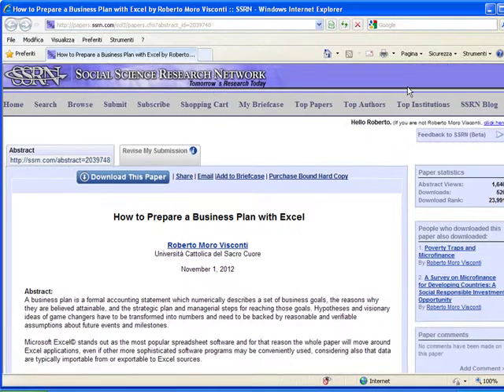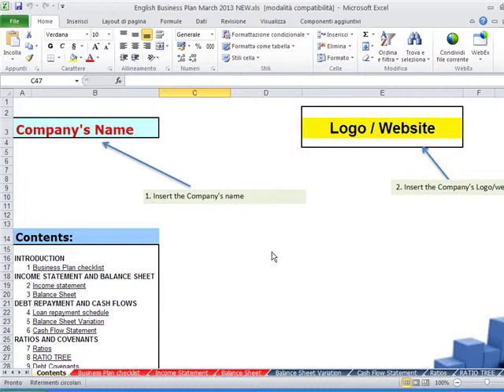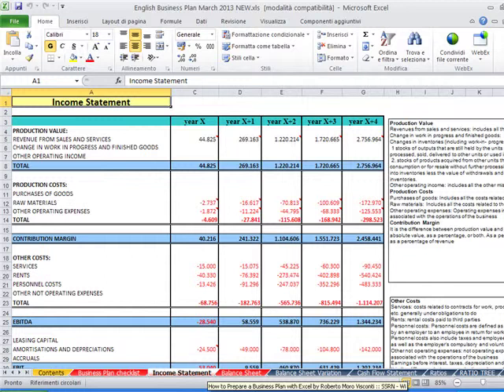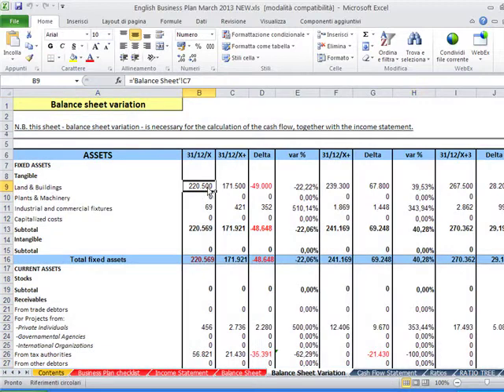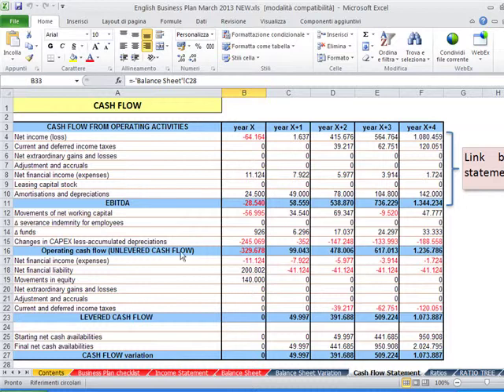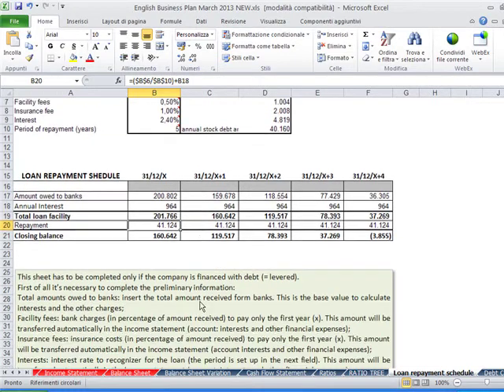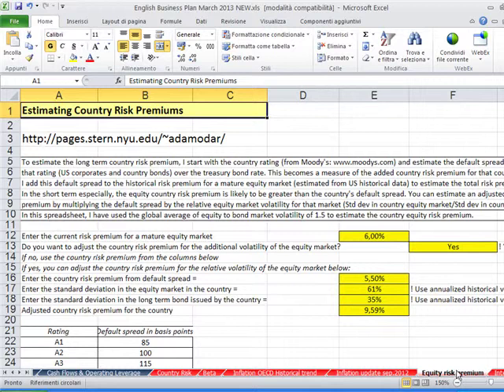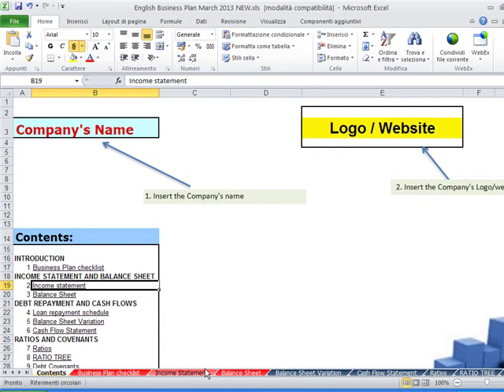Moro Visconti Business Plan excel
HOW TO PREPARE A BUSINESS PLAN WITH EXCEL